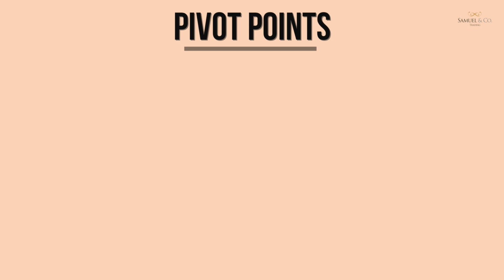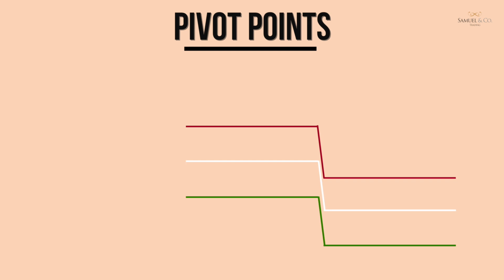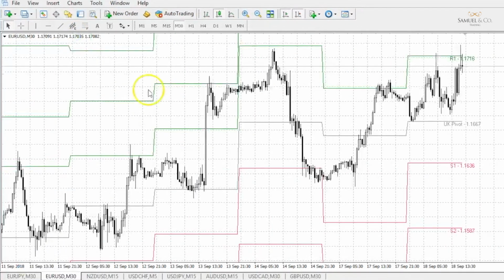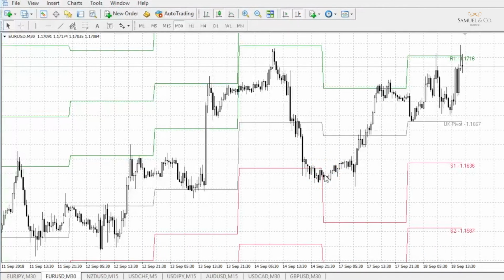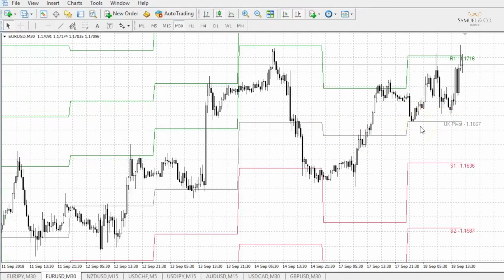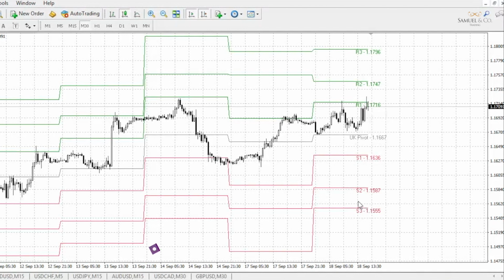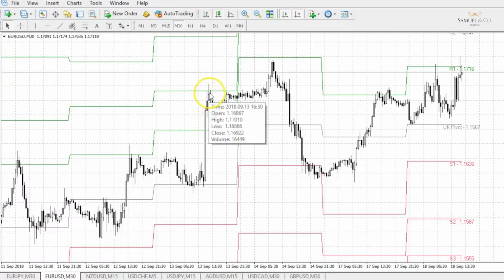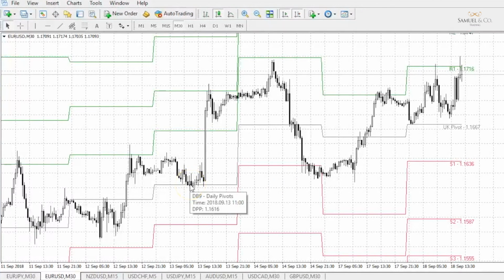How to Utilise Pivot Points in your Trading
In this video, we cover how Pivot Points show potential areas where price slows down and how they can be used to place your stop-loss orders and take profit.

Pivot Points are not native to MetaTrader 4. To get the same pivots used in this example